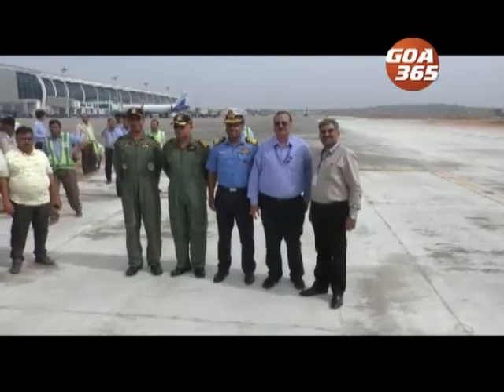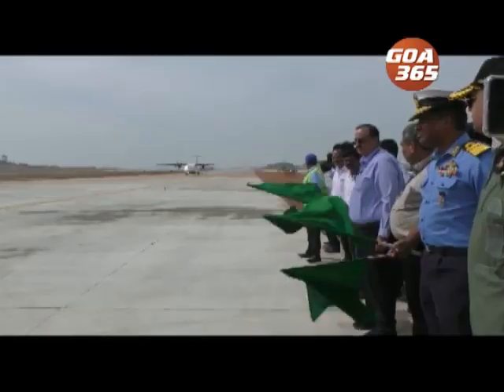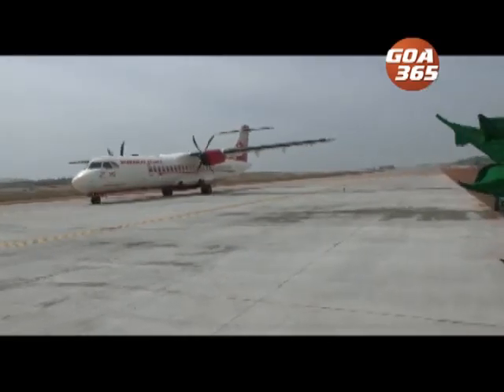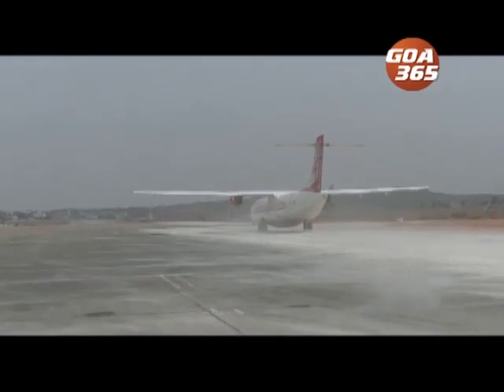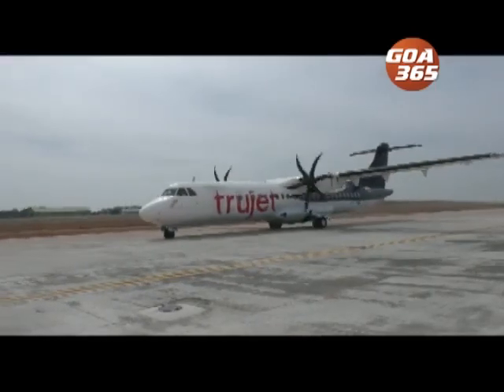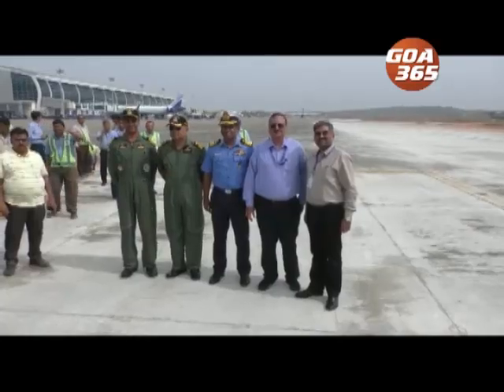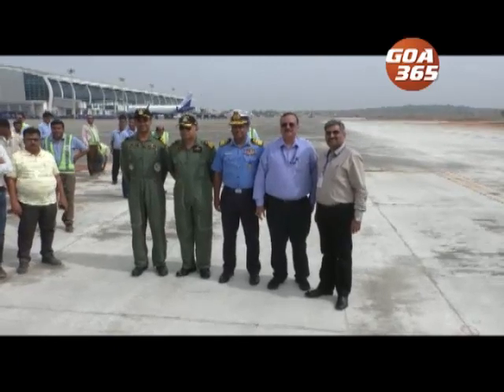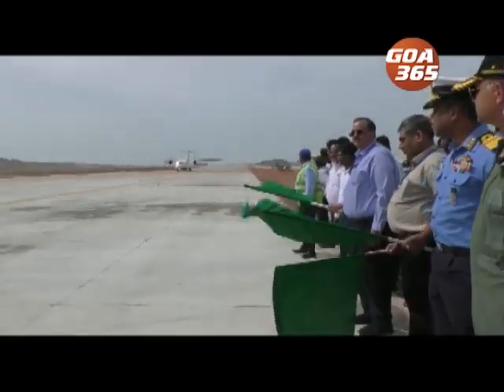New parallel runway opened at Dabolim Airport